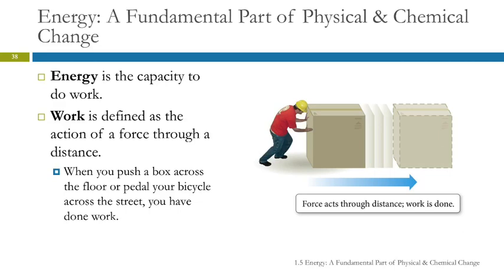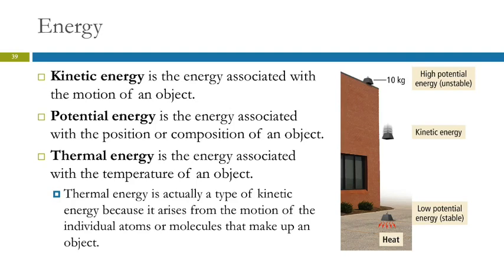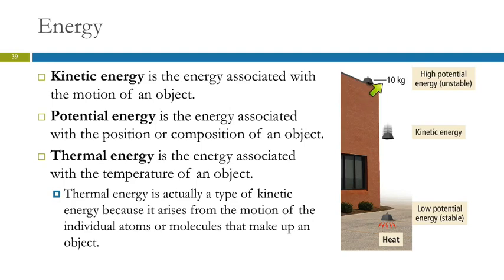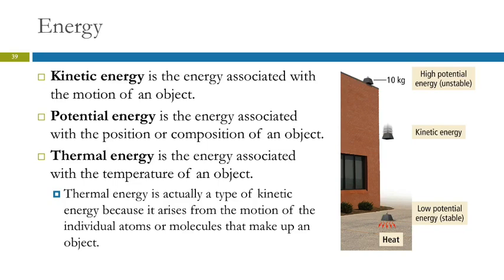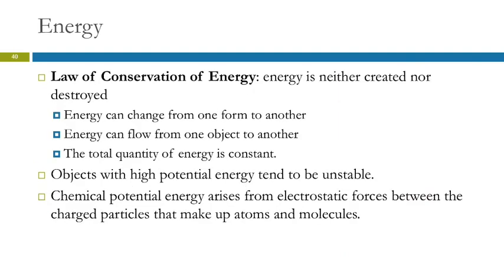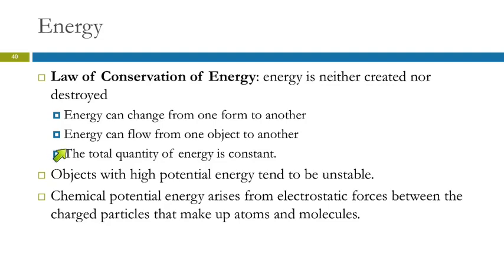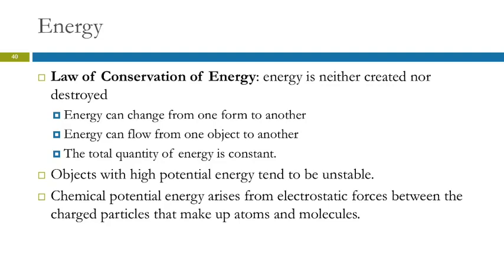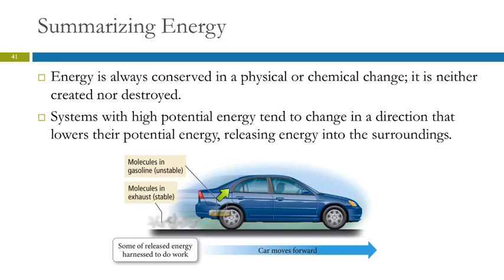1.5 Energy: A Fundamental Part of Physical & Chemical Change